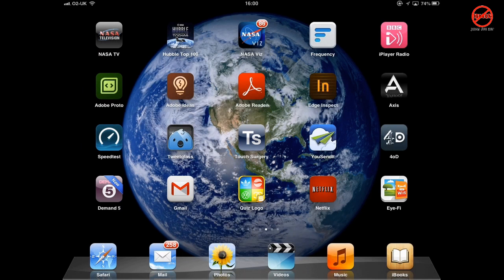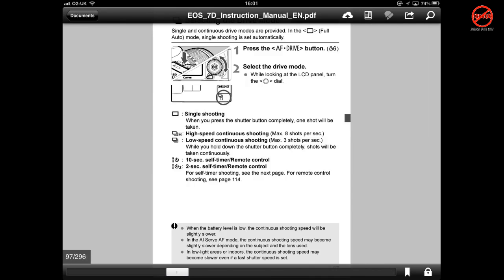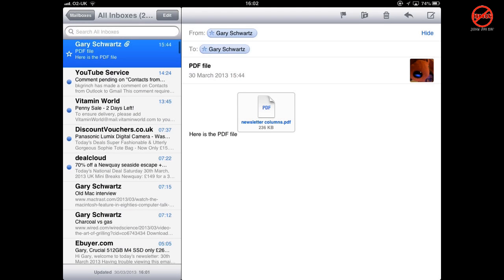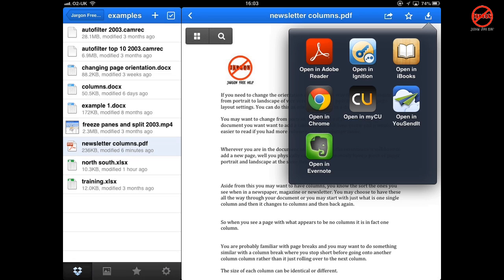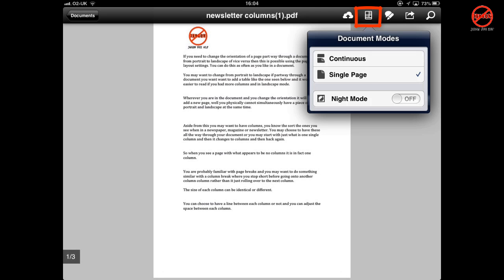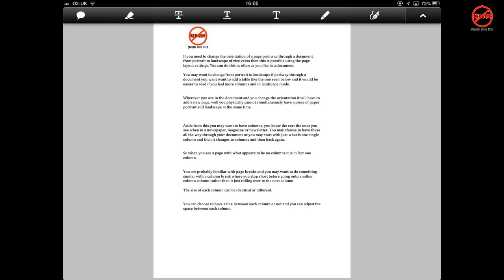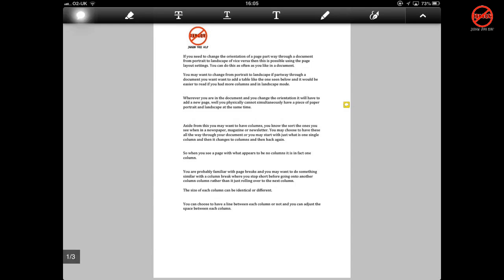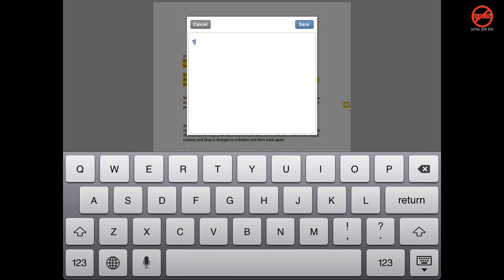Adobe Reader App for iOS - iPad iPhone and iPod touch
Not only can you read PDFs on your iPad, iPhone, iPod touch and Android device but you can also annotate them using Adobe Reader which is a free app. This means that you can add notes, text, strikethrough, highlight and draw on the PDF, you can also add a signature. Here in this video tutorial I will show you how to open a PDF from an email or in Dropbox in the reader.